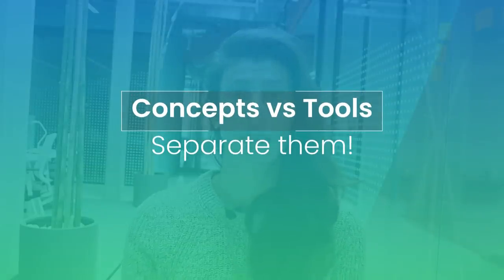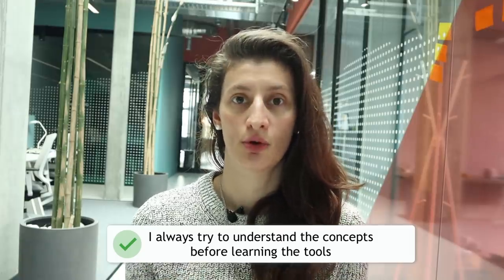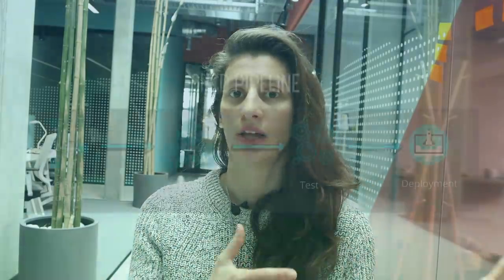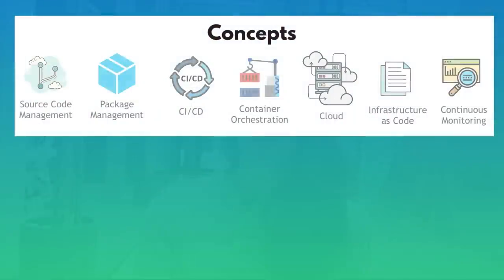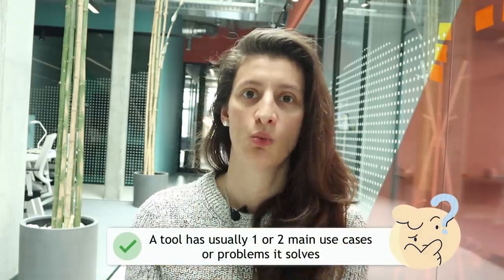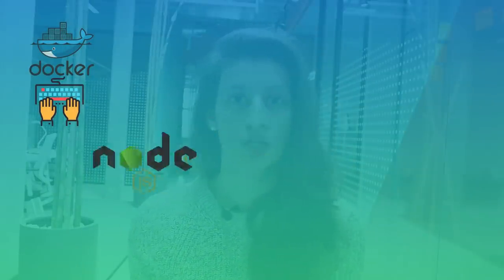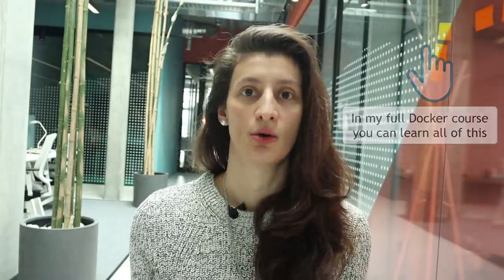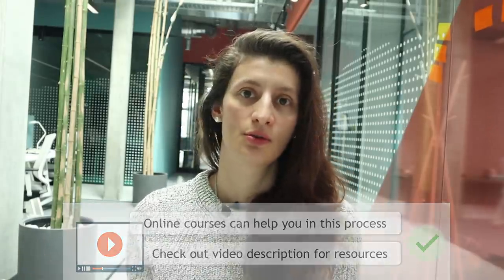How I learn new technologies as a DevOps Engineer (without being overwhelmed)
Talking about how to learn and stay up to date as a DevOps Engineer

In this video, I talk about the challenge of learning multiple technologies and staying up-to-date with new ones in the DevOps field and how I personally manage not to be overwhelmed by it and make the learning process easier.

As a DevOps engineer you need to learn so many tools to even start your job as a Junior DevOps engineer. So the minimum entry requirement is already very high.  But in addition to having to learn 5-10 technologies, this creates another challenge, which is you can’t just learn them in isolation, but you have to know how to combine them too, how to integrate them together to build those processes.

And it doesn’t stop there. To add to this challenge, the DevOps space is developing really fast and we see new technologies, new concepts emerging all the time, so many engineers feel the pressure to learn new tools to use in their projects. So how can you keep an overview and not get too overwhelmed by these, but at the same time still stay up-to-date and know when a new tool comes up that can actually make your work easier, more efficient, or help you and your team in your software development and deployment process.

0:00 - Intro - Why it's overwhelming
01:24 - DevOps ecosystem - Separate Concepts and Tools
03:32 - How to actually learn?
       04:01 - Use Cases - What problems the DevOps tool solves?
       05:31 - How does the tool work?
       06:10 - Hands-On Practice with a realistic use case
09:20 - Patience while learning
10:20 - Embrace lifelong learning
10:58 - How to stay up to date?